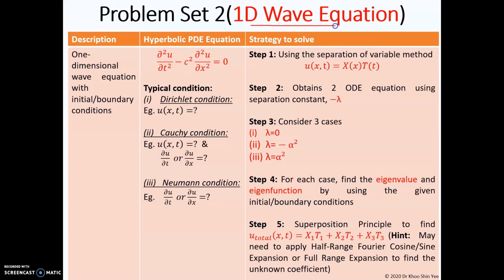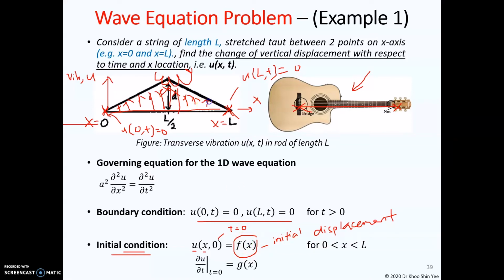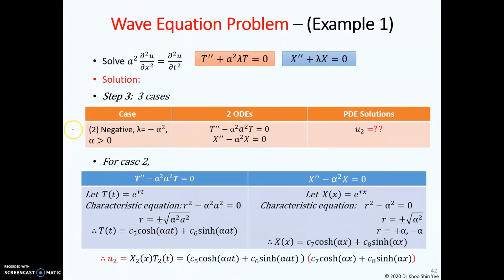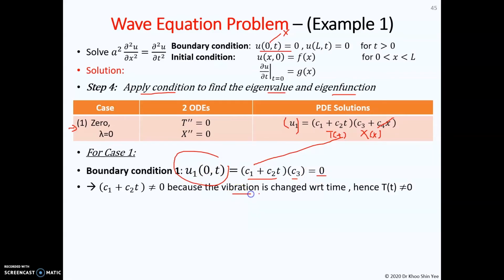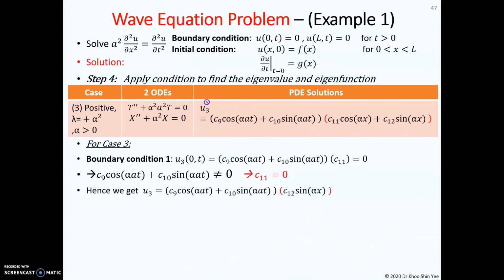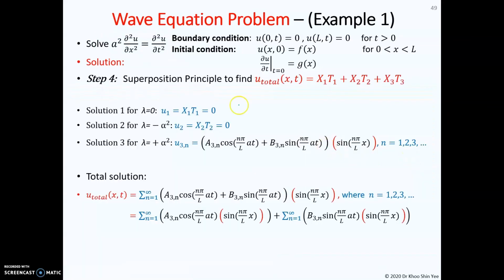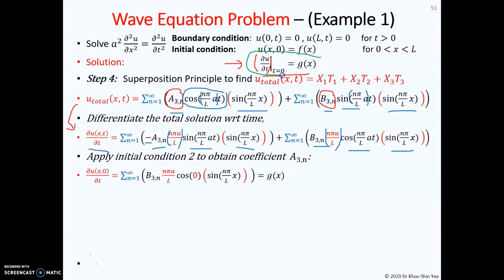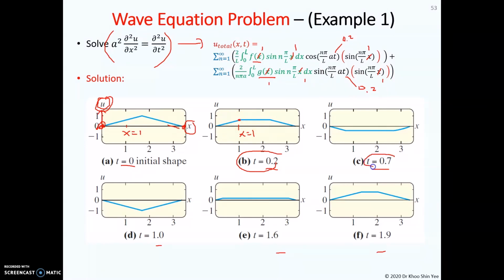Week 13 Partial Differential Equation Part 5 Solving Particular Solution of 1D Wave Equation Example